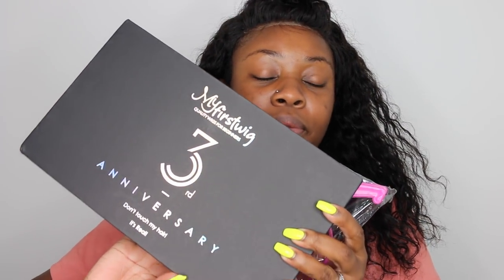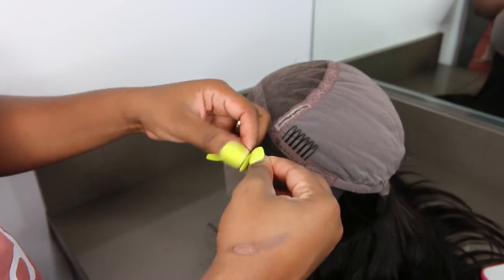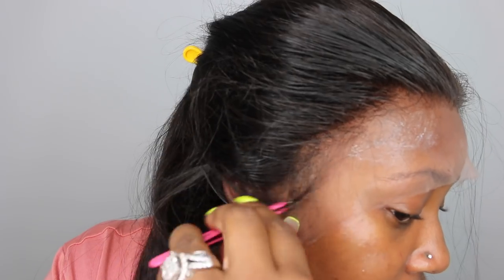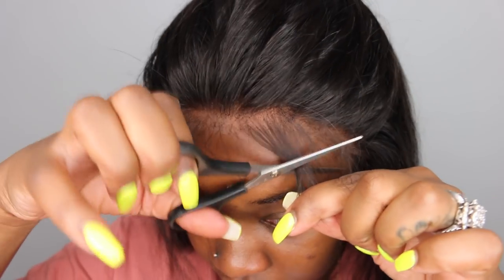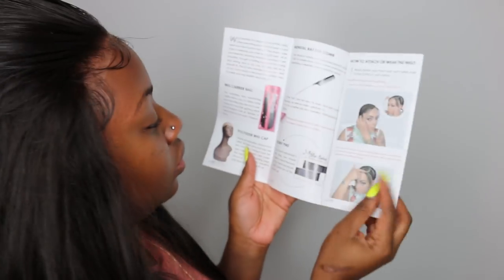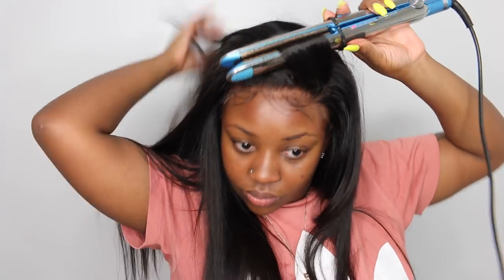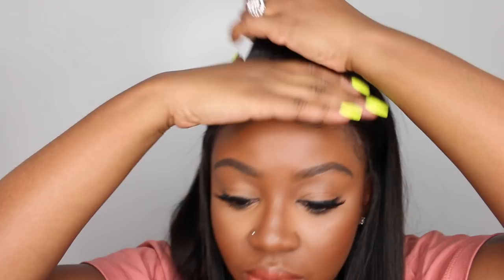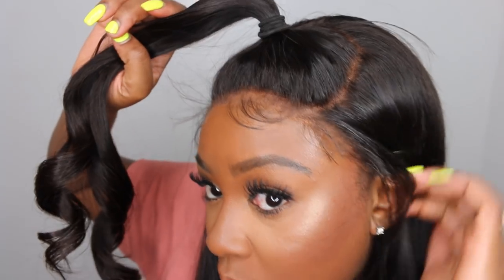Super Realistic Full Lace Wig | Beginner Friendly Tutorial | Myfirstwig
Hair product :  ALEXIS – MALAYSIAN HAIR SIMPLY FLAWLESS FULL LACE WIG - MFS002
-Wig Cap Color - Nude Color
-Cap Construction - Glueless Lace Cap

PRODUCTS USED/MENTIONED:
Flat Iron
Hot Comb
Baby Hair Brush
Water Bottle
Shine Spray
Foundation Powder
Elastic Band

Lashes/Makeup I'm Wearing:
My Eyelashes
Dat Highlight Tho!
Setting Spray is a MUST!
Setting Powder
Bronzer (Helps Slim out my FAT Cheeks!)
Brow Gel

Ashley Bedeck
14900 MAGNOLIA BLVD
SUITE 56604

SMOOCHES ♡